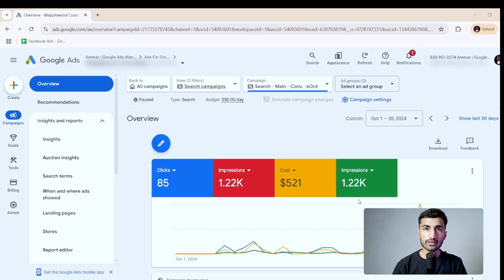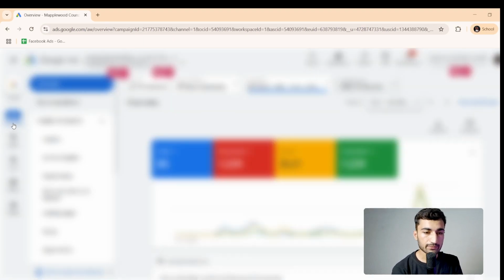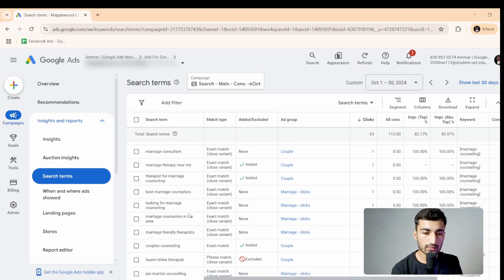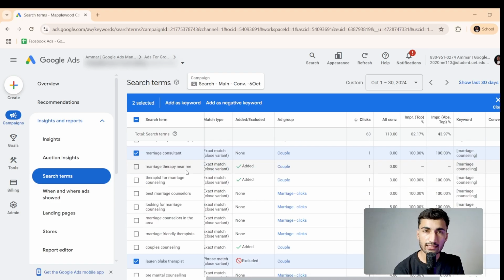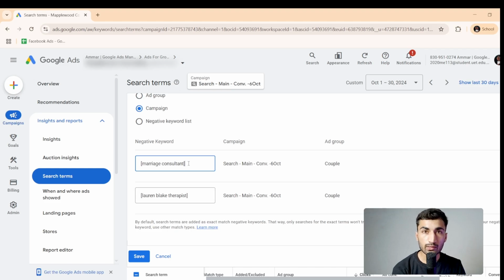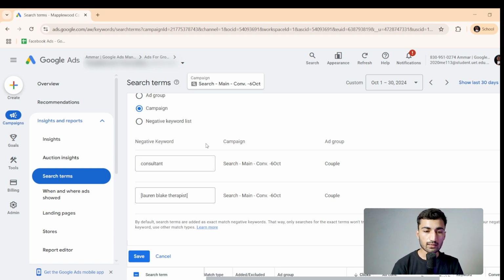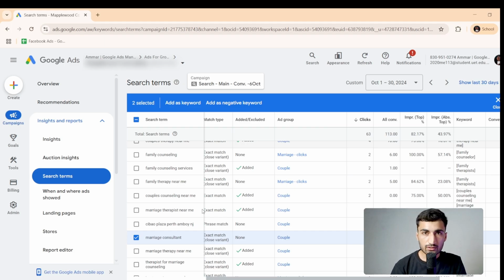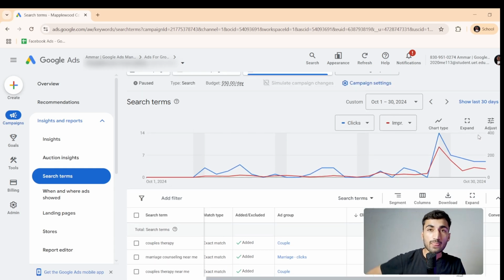The PERFECT Way to Find and Add Negative Keywords in Google Ads (AdWords)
Ammar shares the best way to find and add Negative Keywords in Google Ads.

QUESTION - Have a question about Google Ads or Negative Keywords? Drop it in the comments!

⏰ Timecodes ⏰
00:00 Introduction to Negative Keywords
00:40 The Confusion
01:40 How to find Account Level Negative Keywords
02:40 The Right Way to find Negative Keywords in Google Ads
09:00 Get a Free Google Ads Audit

About:
In this Video, Ammar explains how to find negative keywords in Google Ads at both account level and campaign level. He also explains the right match type to use for negative keywords.